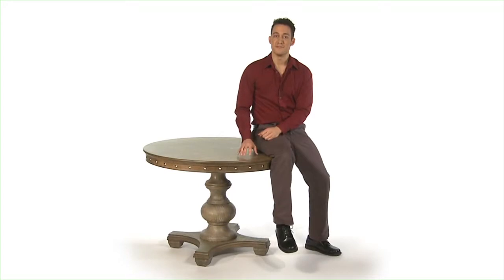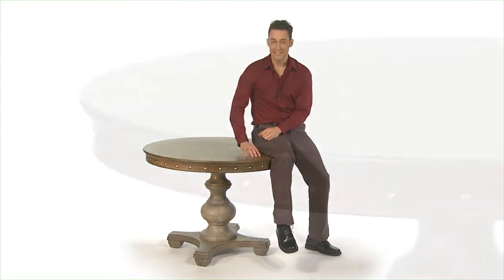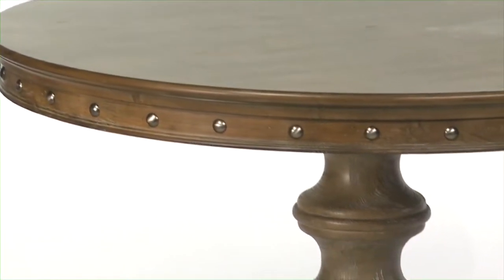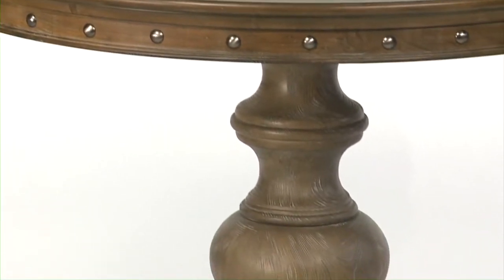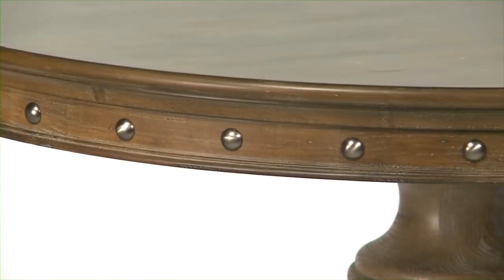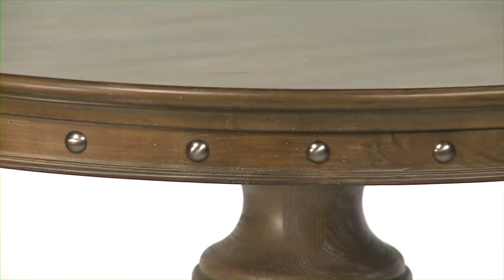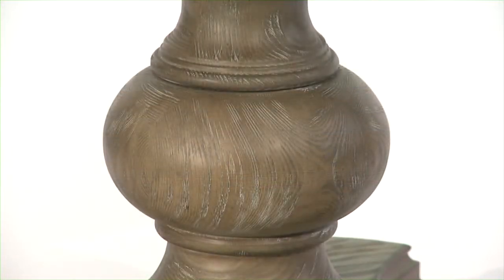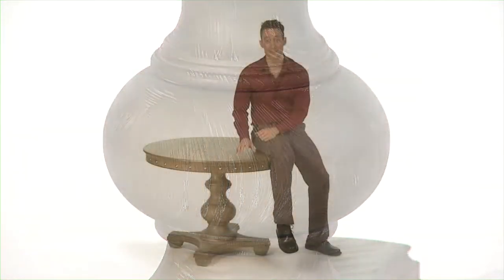Uttermost Sylvana Round Table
Owing its inspiration to the rustic furnishings found in some long ago Medieval village, the Sylvana round table is smartly styled for use in a dining room, breakfast nook, or foyer. The sturdy-looking table is made of softly weathered pine wood accented with the gleam of nickel on the nailhead trim around the apron. The spacious top and hefty turned pedestal is washed in a gray glaze with subtle rub-through distressing to bring out the wood's natural beauty. Some assembly required.